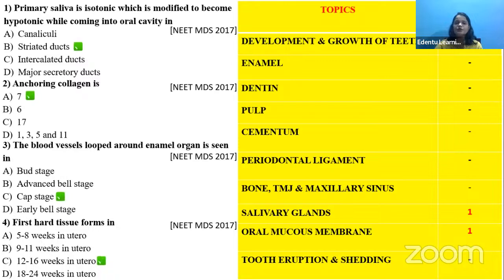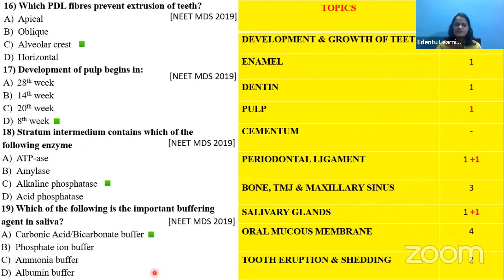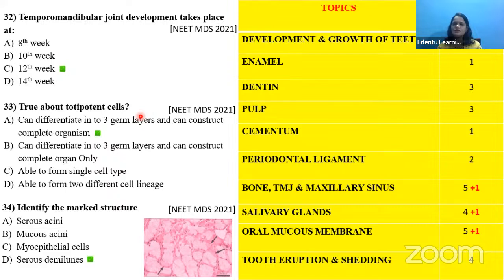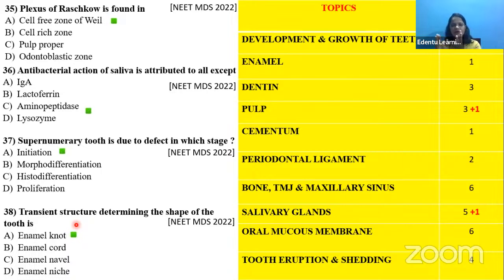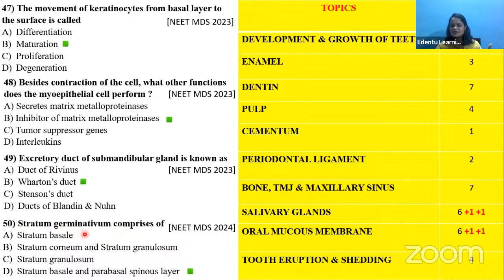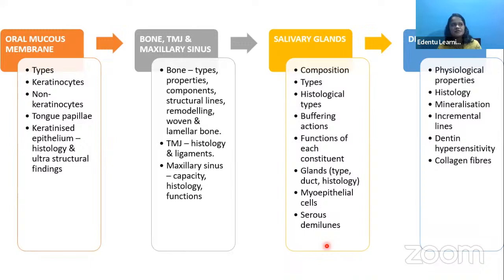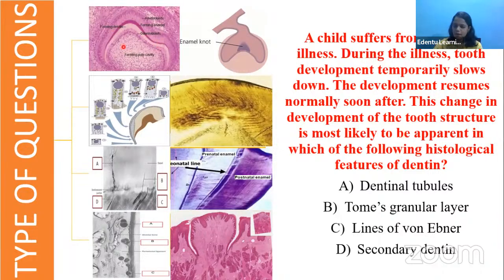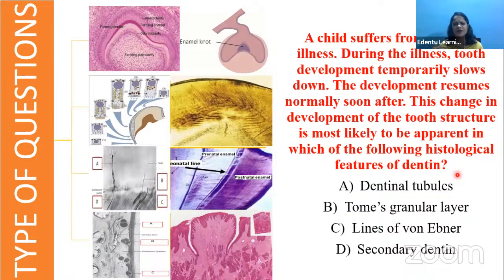How to prepare Oral Histology? | NEET MDS 2025